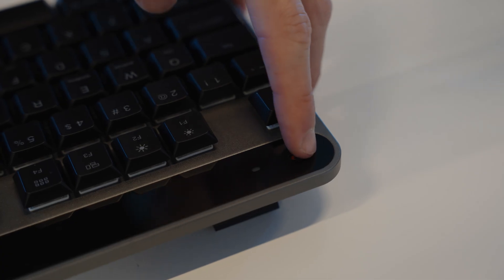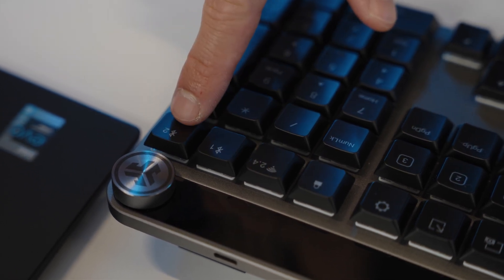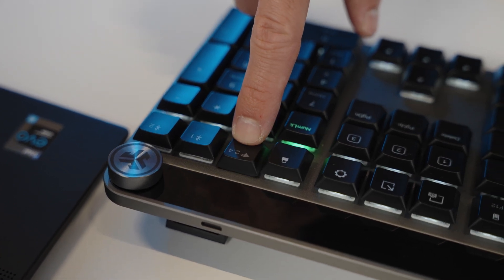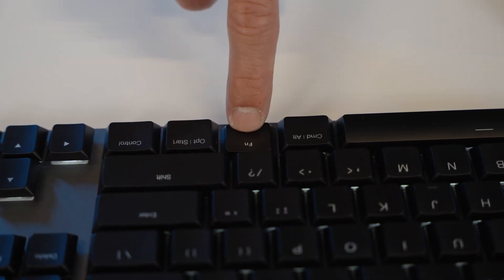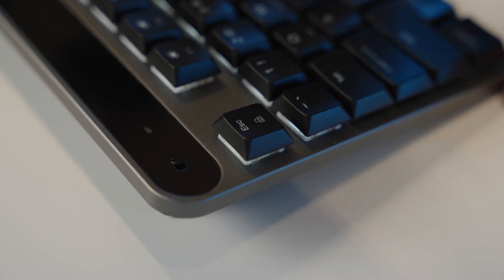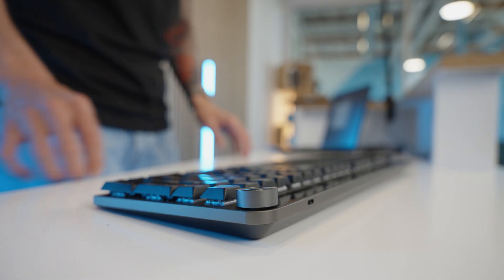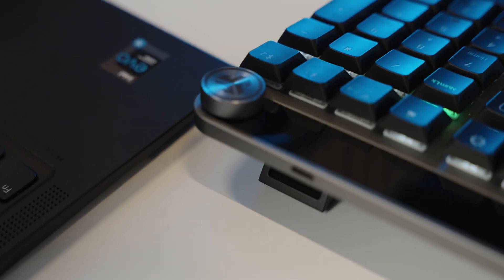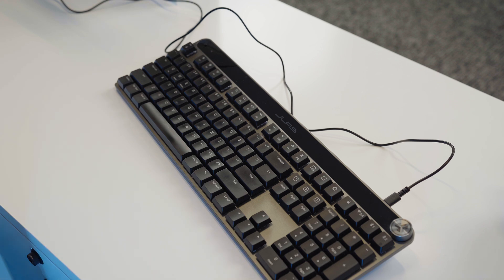How To Guide: Epic Mechanical Keyboard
In this informational how-to video, we'll guide you through the following topics and functions of the new Epic Mechanical Keyboard.

1. Introducing the Epic Mechanical Keyboard - 0:00
2. Power - 0:05
3. Connection - 0:19
4. OS change - 0:57
5. Hotkeys/FN lock - 1:17
6. Custom keys/App - 1:37
7. Adjustable tilt - 1:52
8. Media knob - 2:10
9. Charging - 2:29